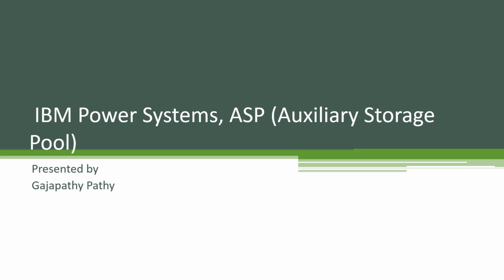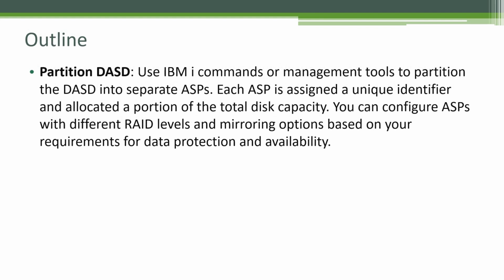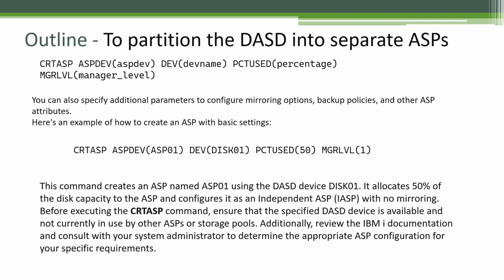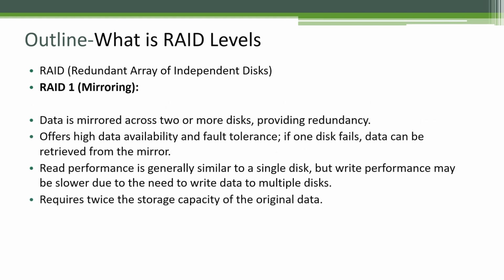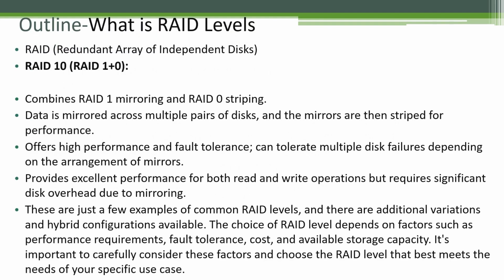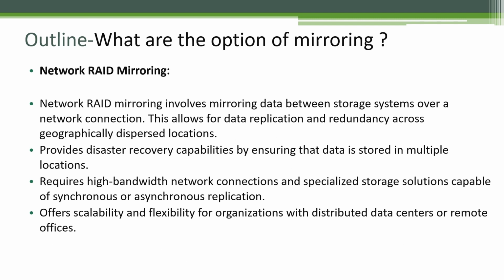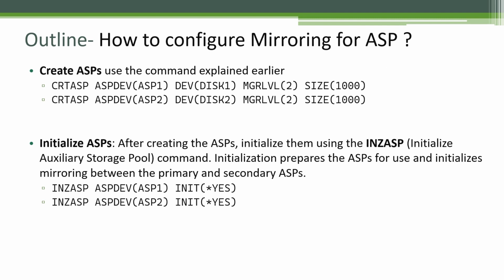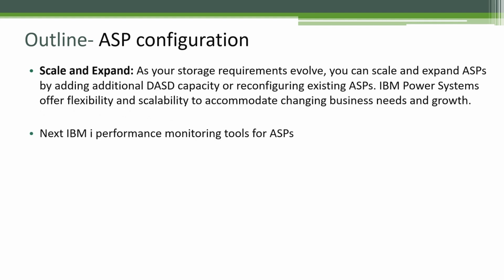IBM Power Systems, ASP Auxiliary Storage Pool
ASP (Auxiliary Storage Pool) configuration, Partition DASD into separate ASPs, RAID Levels, Disk Mirroring, Network RAID Mirroring, How to configure Mirroring for ASP , Identify Disks, Check Disk Status, Initialize ASPs, Backup Configuration, Configure Mirroring, Scale and Expand